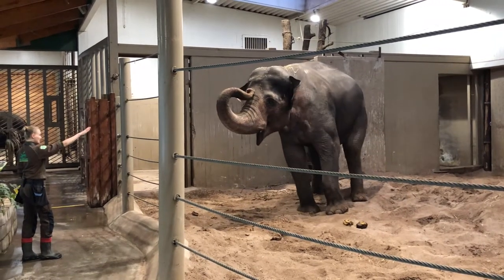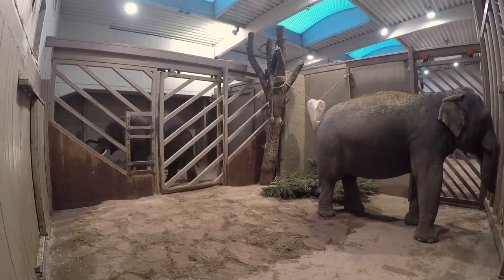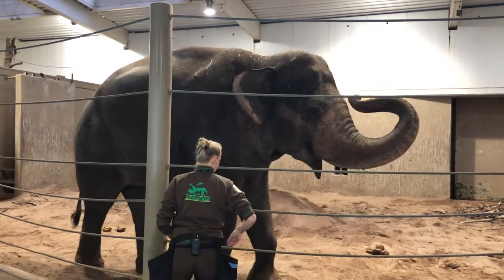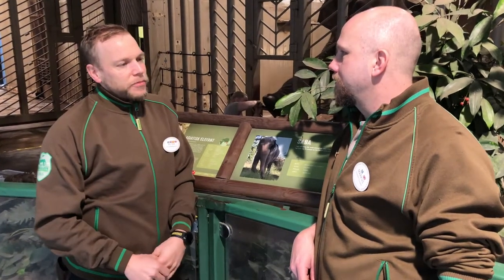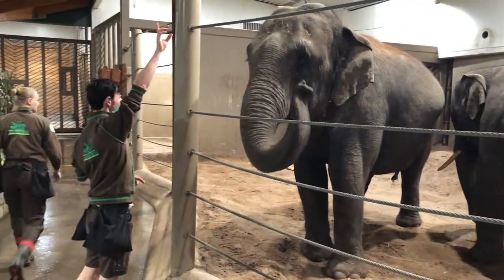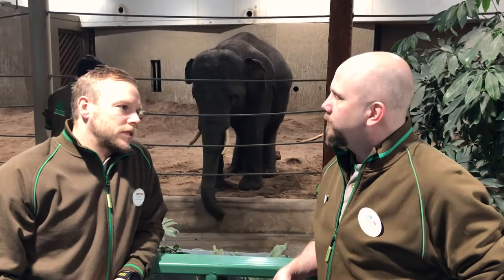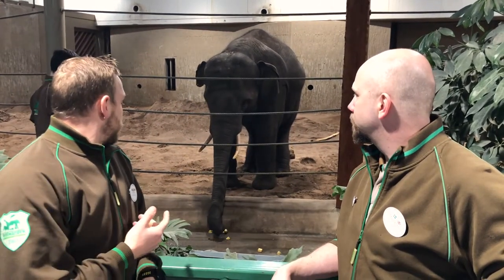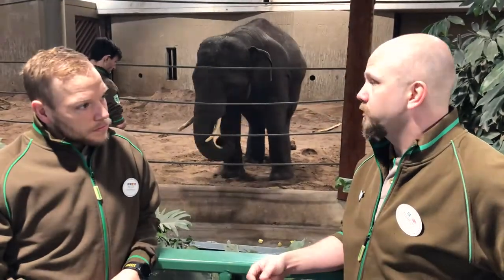The elephant training program at Kolmårdens Wildlife Park